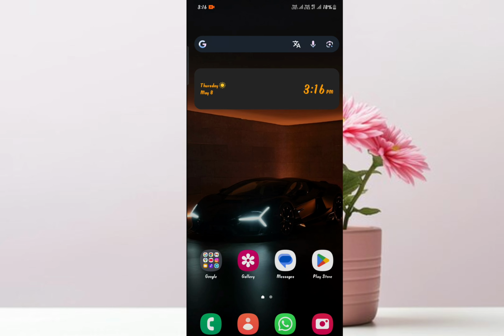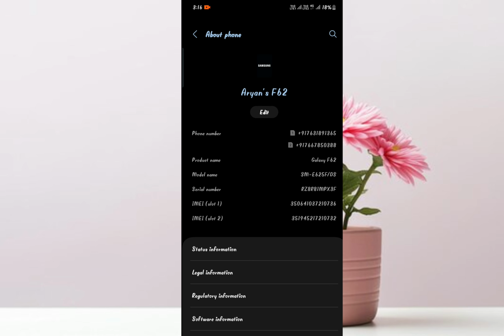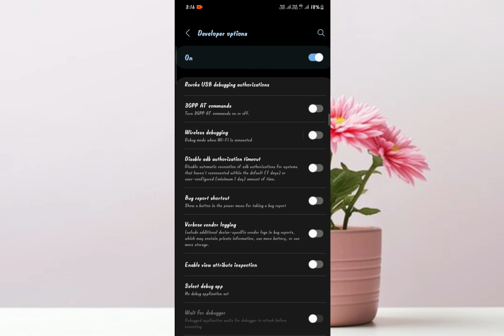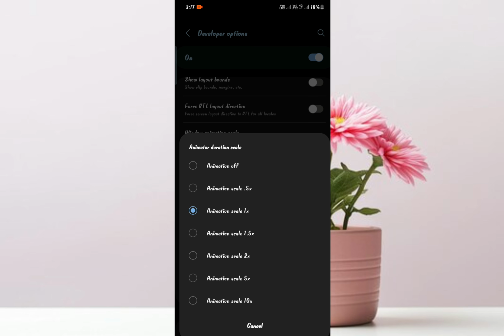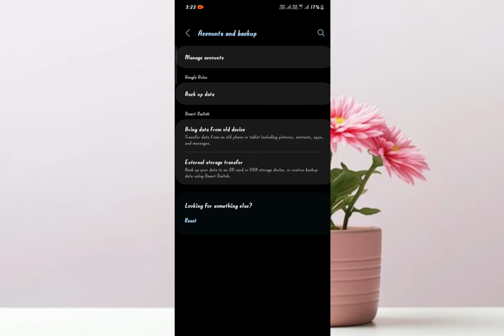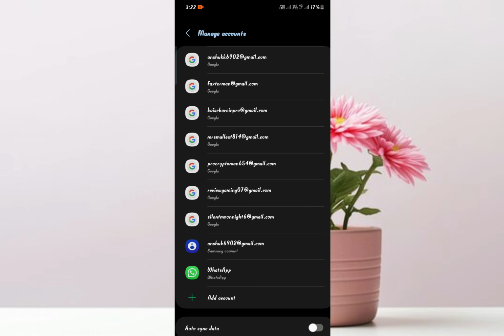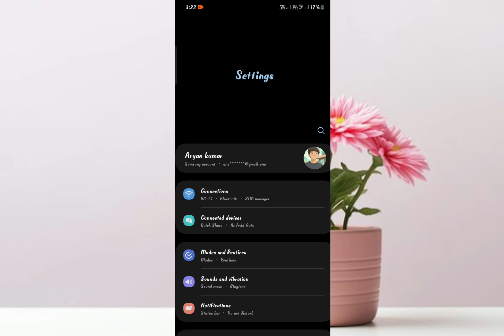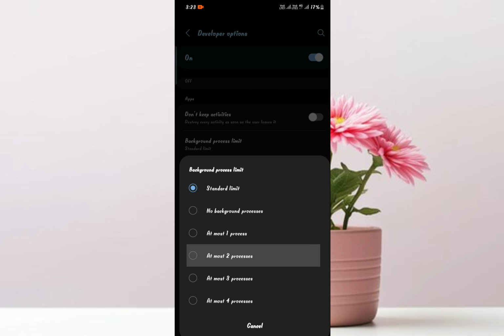Phone Slow? Turn OFF These 3 Settings NOW!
Is your phone running slow or lagging too much? In this video, I’ll show you 3 hidden settings you need to turn OFF right now to speed up your phone instantly! Whether you're using Android or any smartphone, these tips will boost performance, save battery, and make your phone feel brand new.